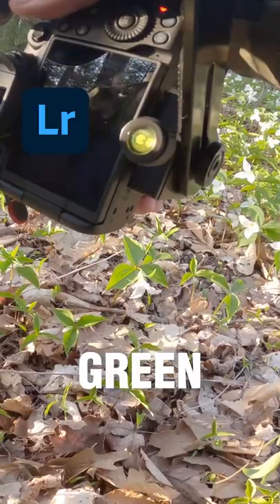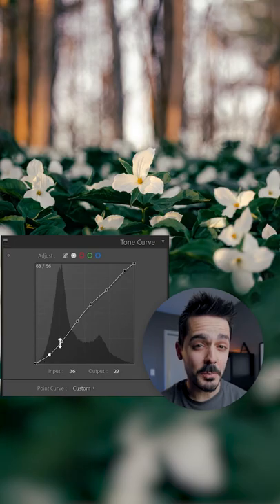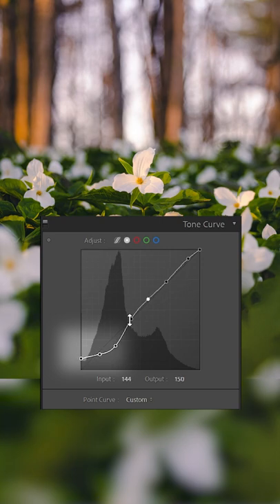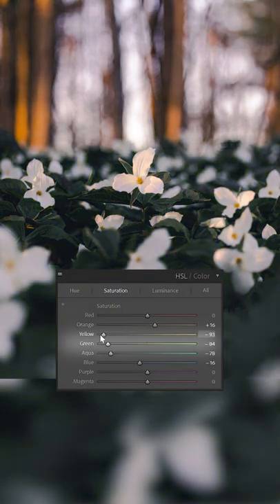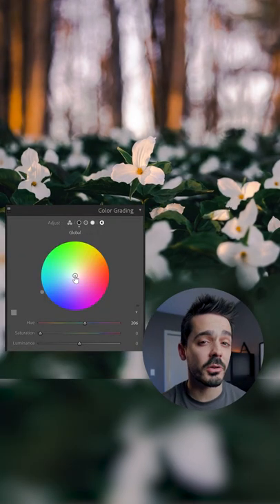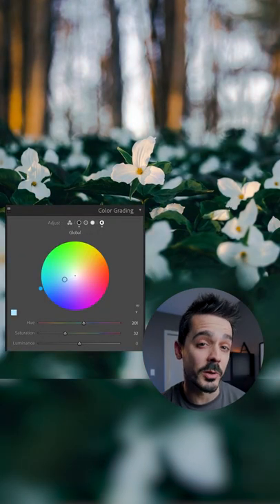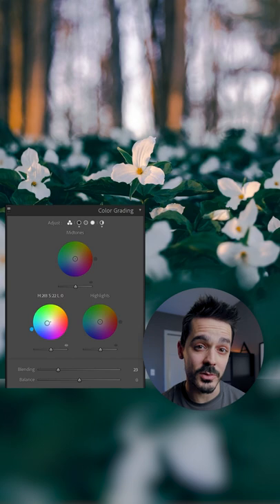Try this! Moody Green Spring Photo Edits